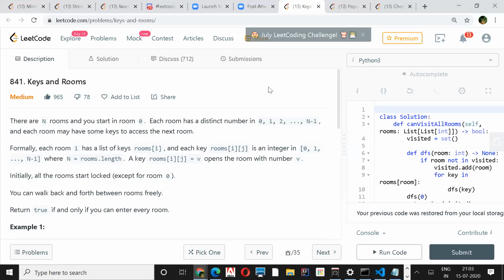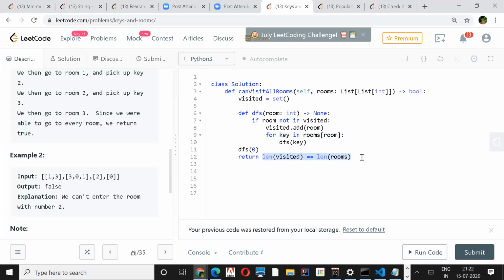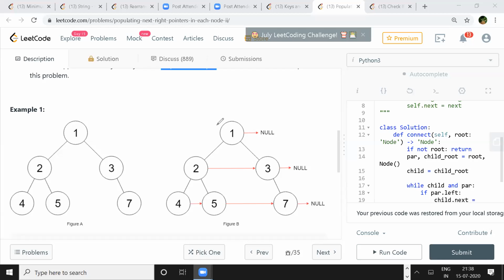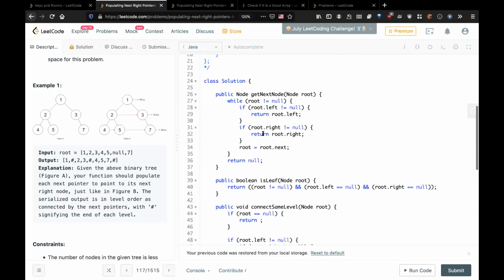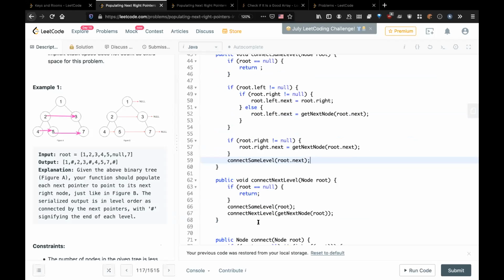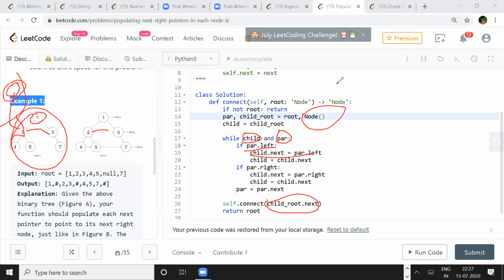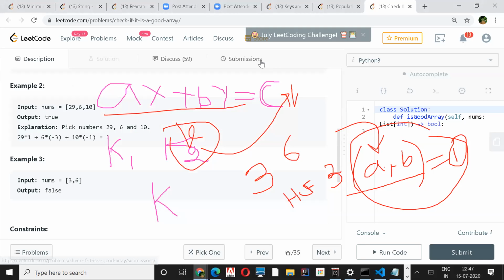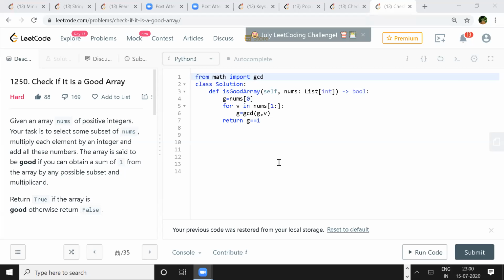Daily Coding Practice (Questions: 2020 07 14, Session: 2020 07 15)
Medium: [0841] Keys and Rooms (62%)

Medium: [0117] Populating Next Right Pointers in Each Node II (36%)

Hard: [1250] Check If It Is a Good Array (51%)